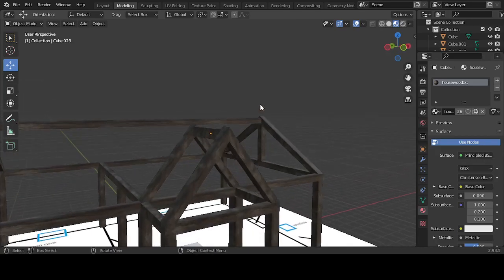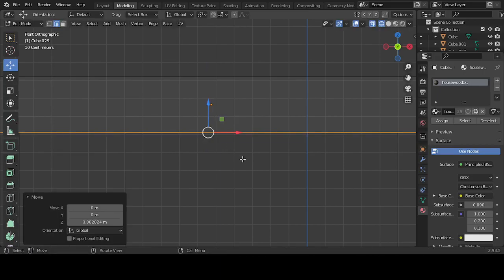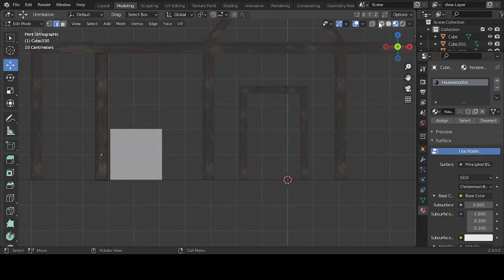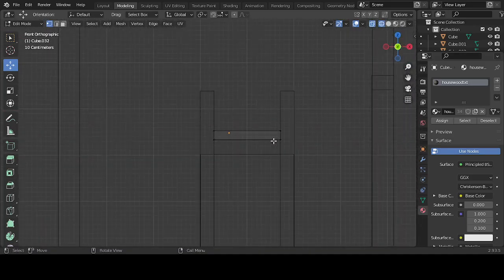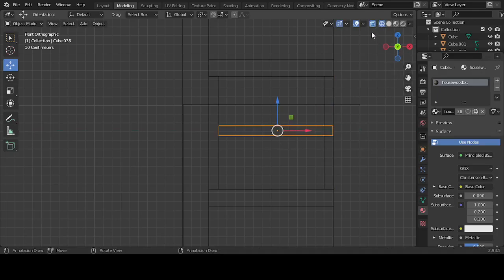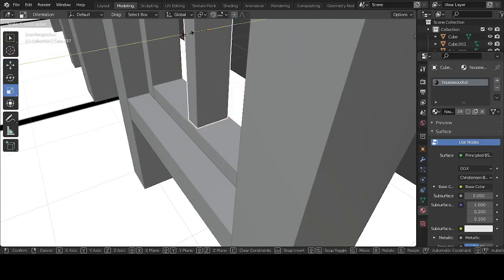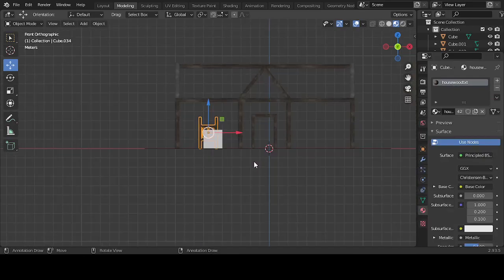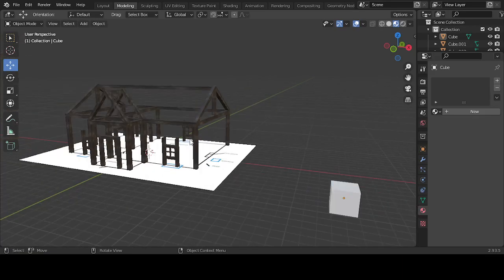Making the farm house - Part 2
This is the second video of the series and shows the making of the door and window frames.